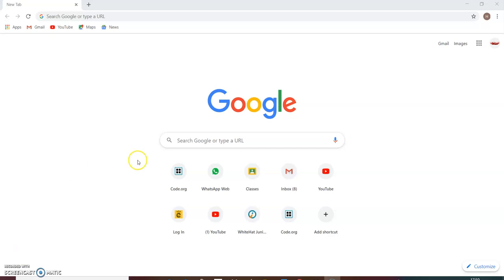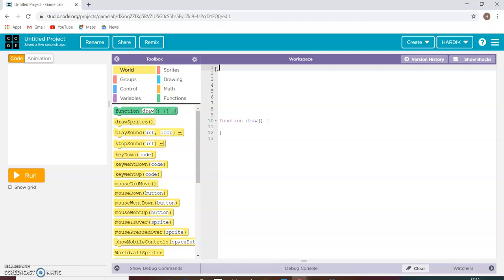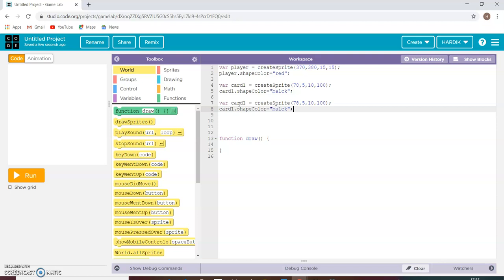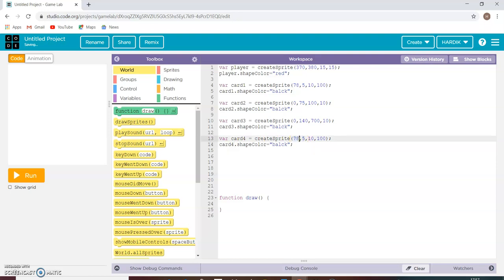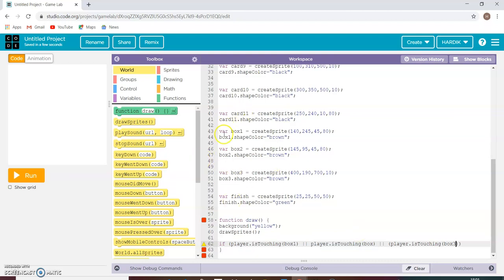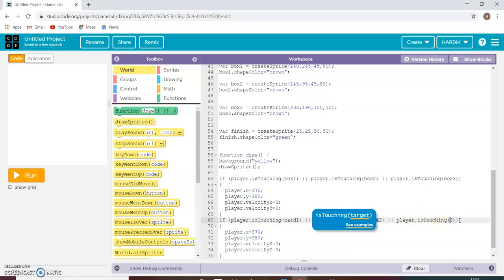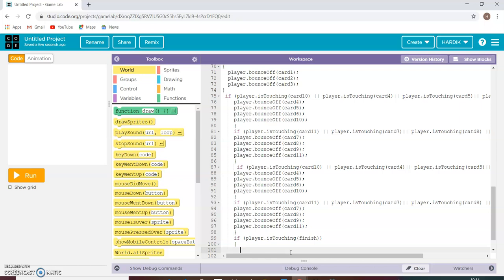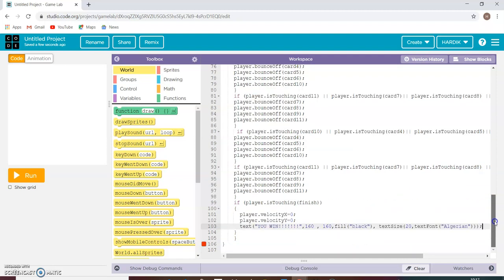MAZE GAME-THE INCREDIBLES